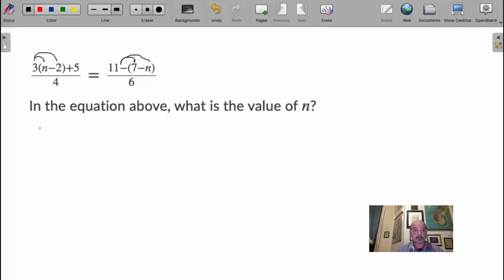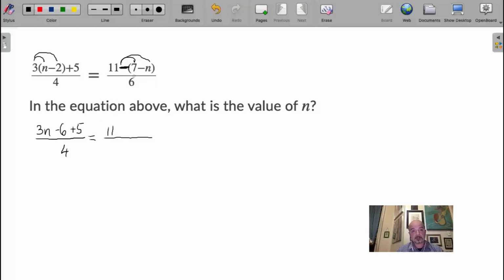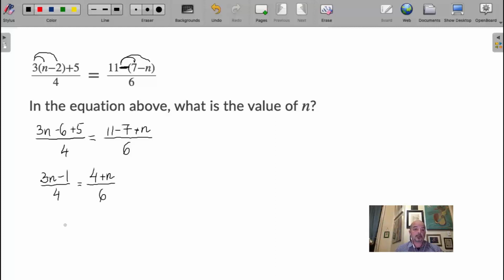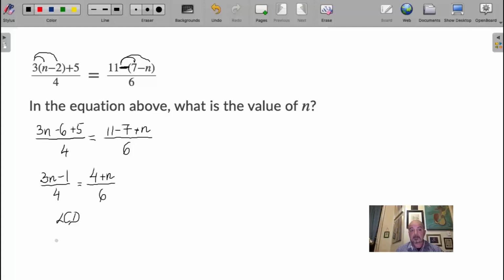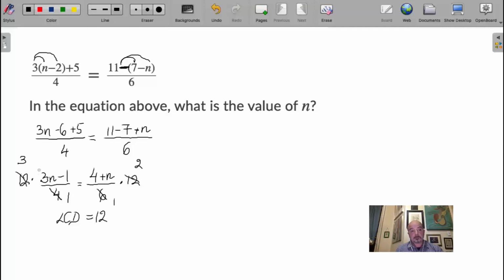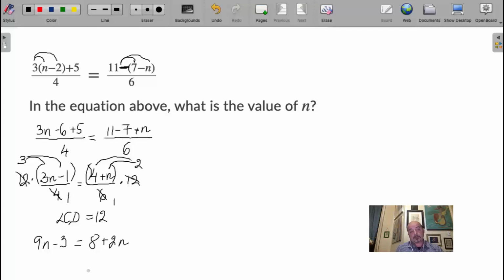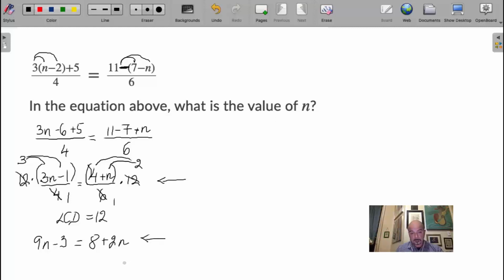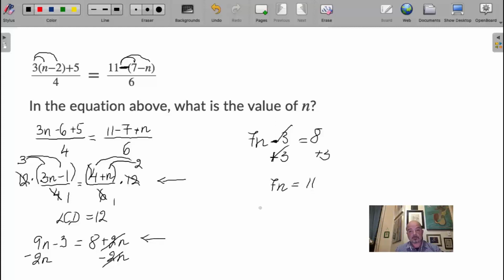Solving Linear Equations